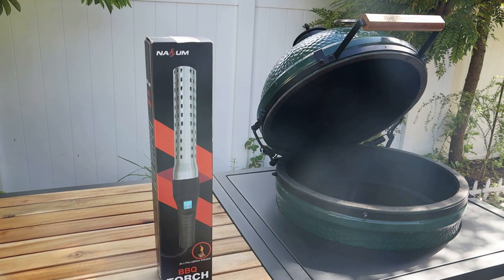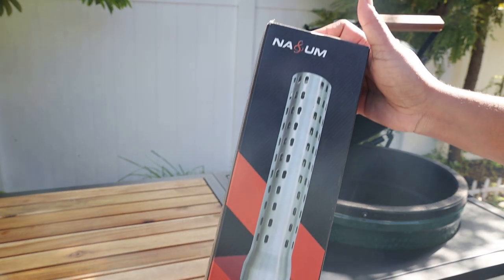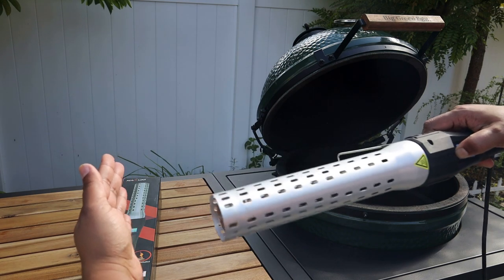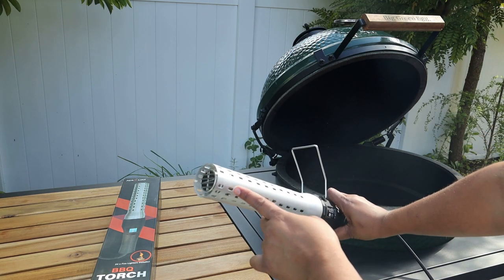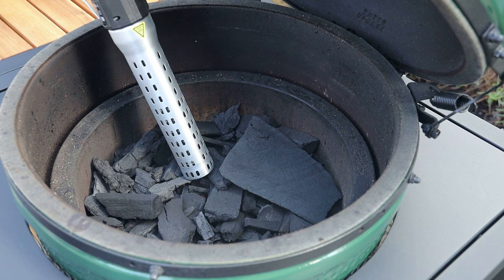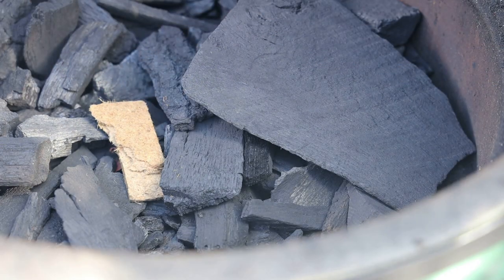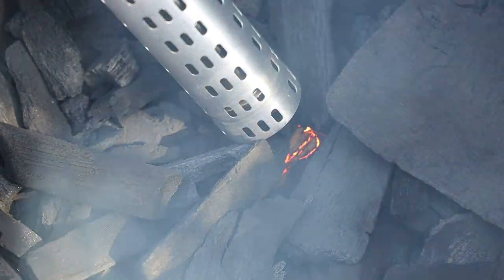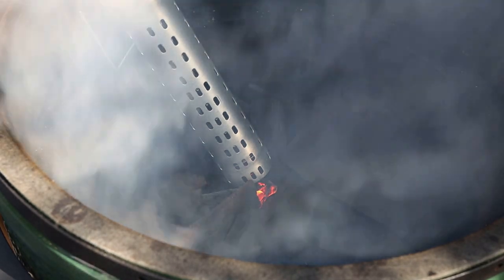Nasum BBQ Torch / Fire Starter - no fluids needed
The modern way to start a fire for your BBQ is here!!